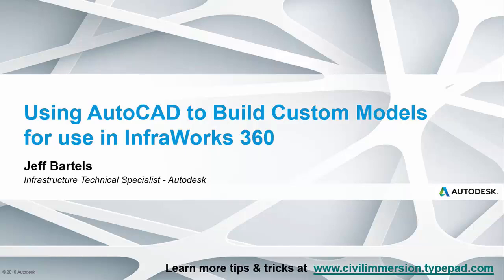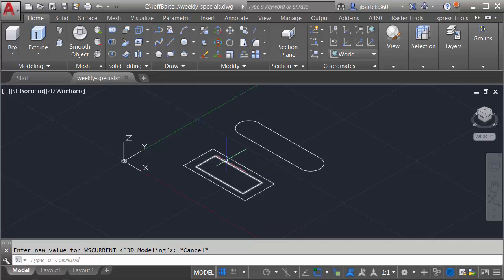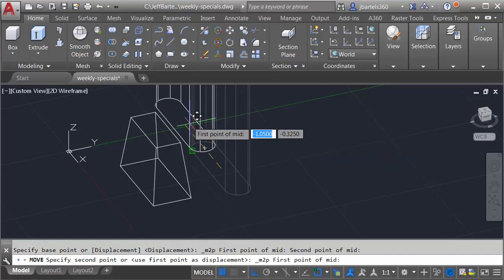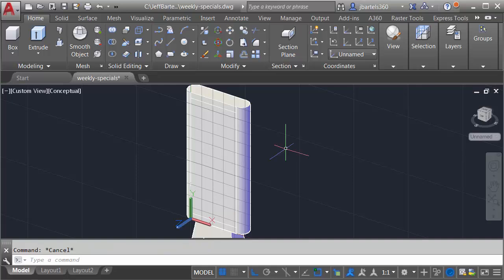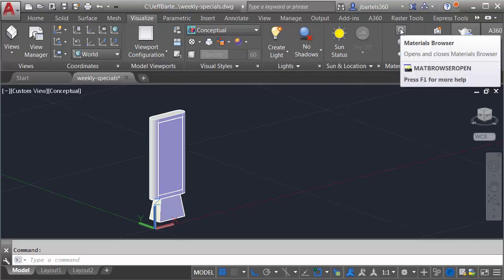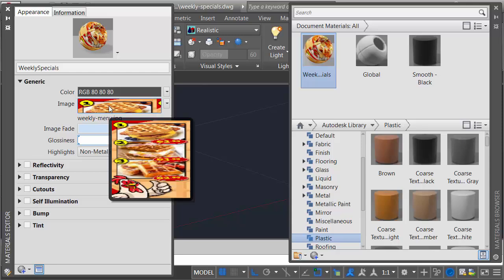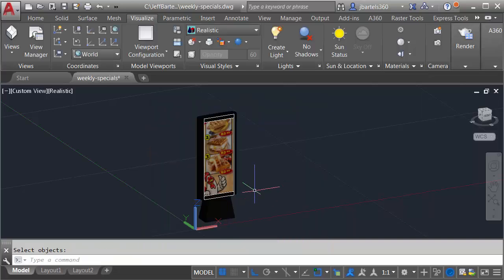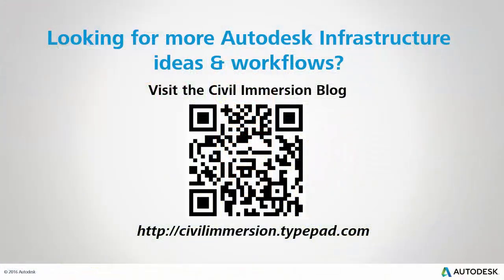Using AutoCAD to Build Custom Models for use in InfraWorks 360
One of the best ways to add realism to an InfraWorks 360 model is to include "decorations" like trees, people, cars, etc.  Sometimes though, your project may require specific items that aren't available in the standard InfraWorks library.  At times like these, you can leverage AutoCAD to model just about anything you may need.  In this session we'll explore a workflow using AutoCAD to build custom content for use in Infraworks.